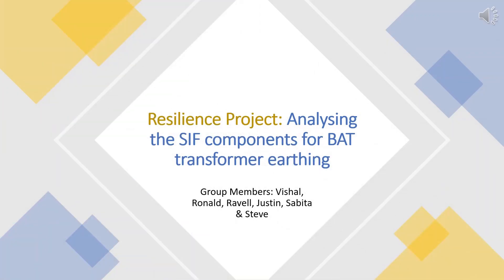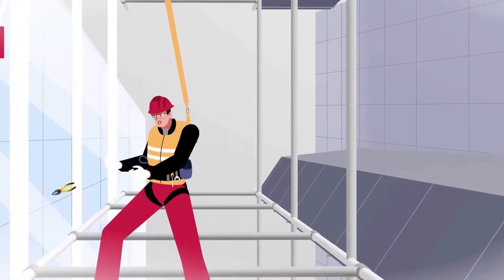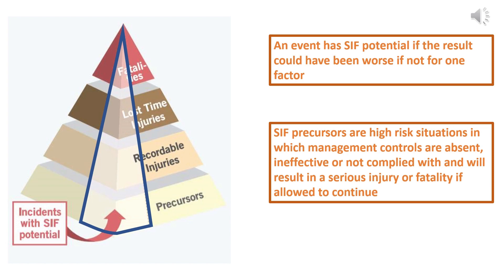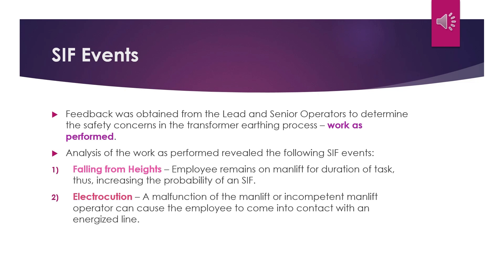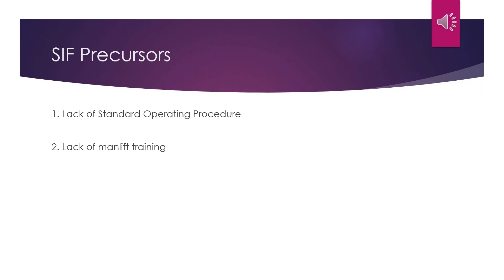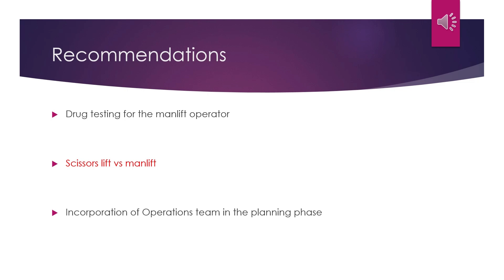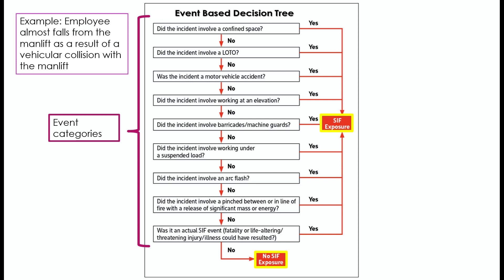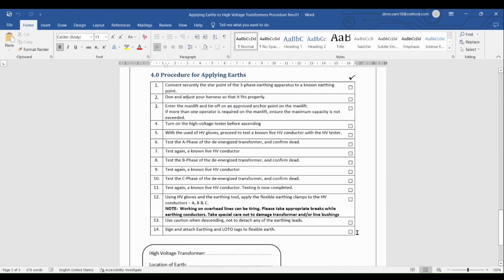Resilience Presentation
This video summarizes the 2021 Resilience Initiative  - Analyzing the SIF components when applying flexible earths to the BAT transformer. This group was led by Steve Ramcharitar and comprised the following members:
Vishal Ramcharitar
Ronald Padarath
Justin Ramcharitar
Ravell Blenman
Sabita Bolansingh